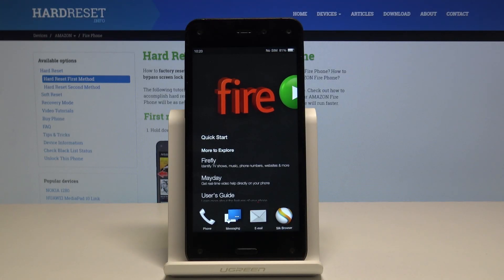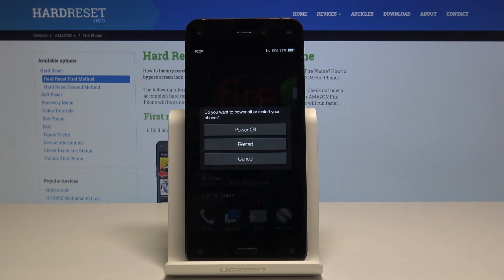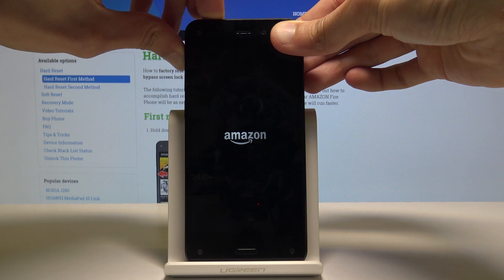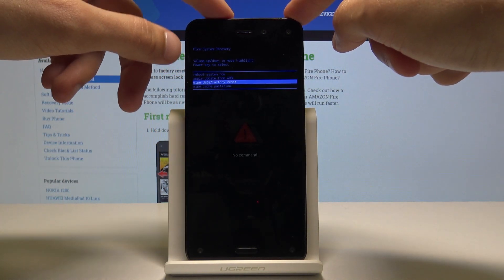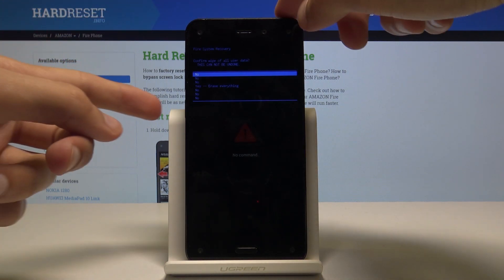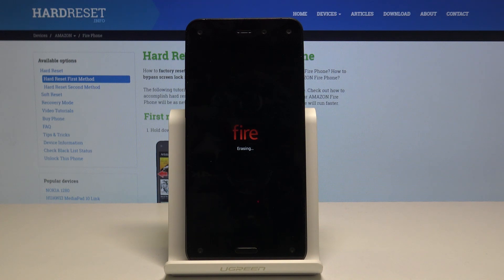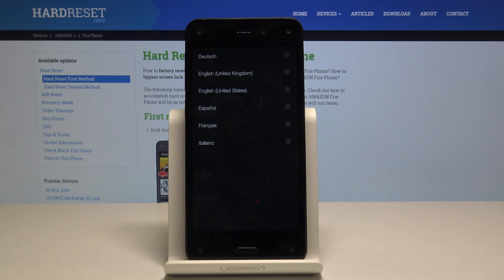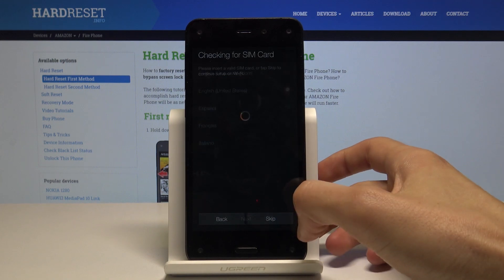HARD RESET AMAZON Fire Phone - Bypass Lock Screen / Wipe Data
Read more info about AMAZON Fire Phone:
If you are not able to unlock your AMAZON Fire Phone screen, because you forget pattern or password, then the best option to resolve the problem is to perform the hard reset operation by using recovery mode. Let’s use a secret combination of key in order to get into recovery mode to erase screen lock. Remember that this operation will erase all data and content.

How to factory reset AMAZON Fire Phone? How to erase data from AMAZON Fire Phone? How to wipe data from AMAZON Fire Phone? How to perform a hard reset in AMAZON Fire Phone? How to hard reset AMAZON Fire Phone? How to bypass screen lock in AMAZON Fire Phone? How to reset AMAZON Fire Phone? How to wipe all data from AMAZON Fire Phone?